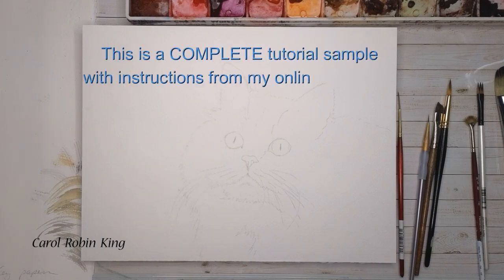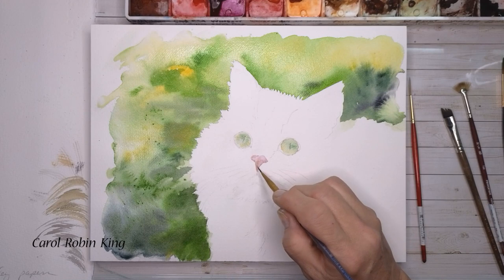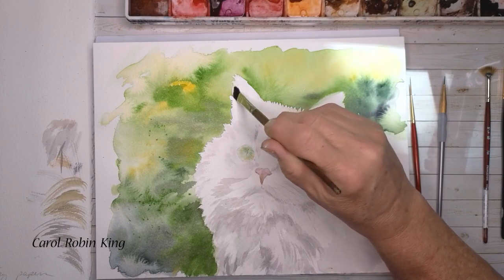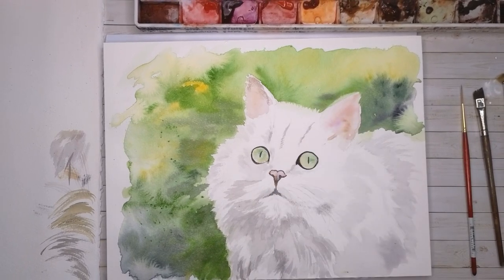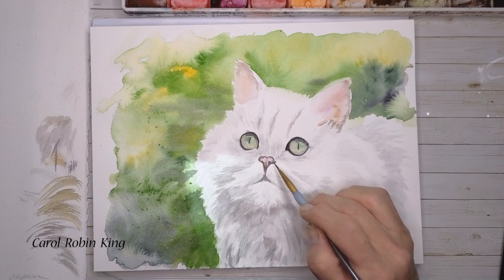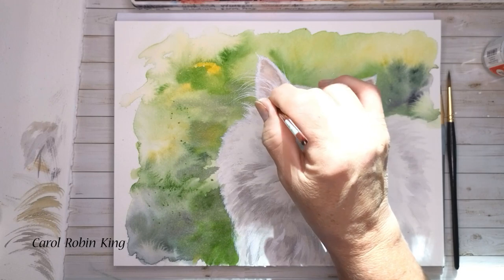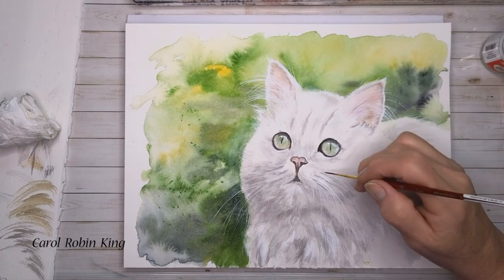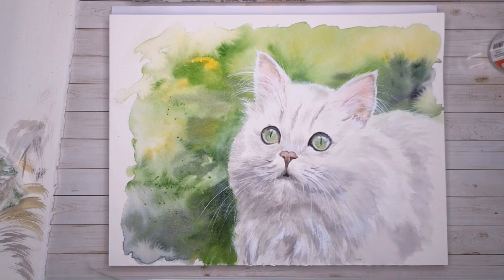Watercolor Cat Full Tutorial Sample by artist Carol Robin King.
Follow along with a complete narrated tutorial of a white persian/ long haired cat in watercolor.  This is a sample lesson from the artist.  Carol Robin King

I record my tutorials live so you are getting actual instructions as I go along... including mistakes... which I think is an important part of learning!  I am building a website with many more tutorials.  Many free videos already available in Youtube.